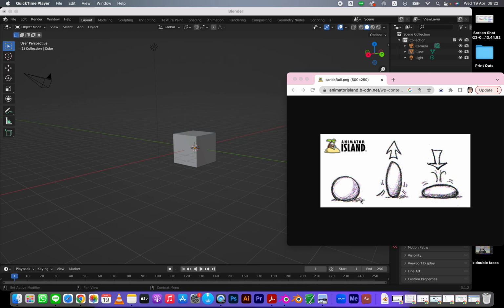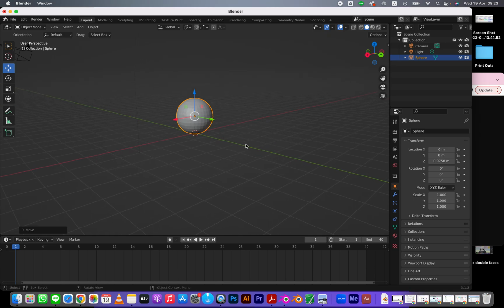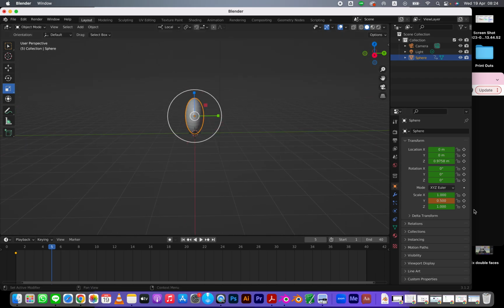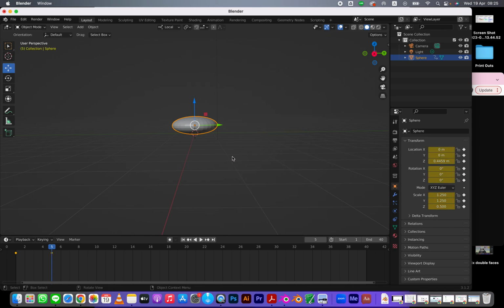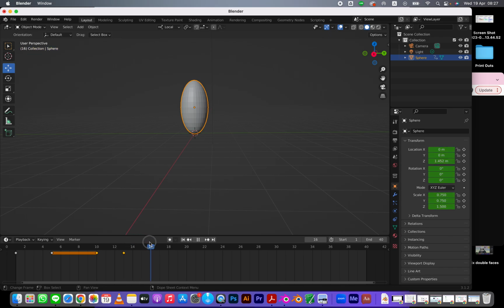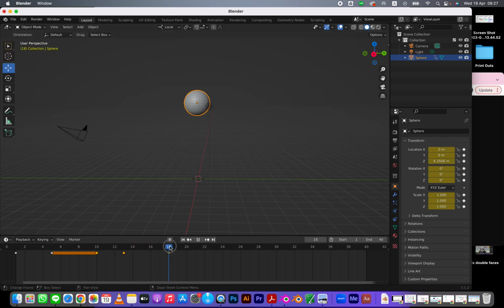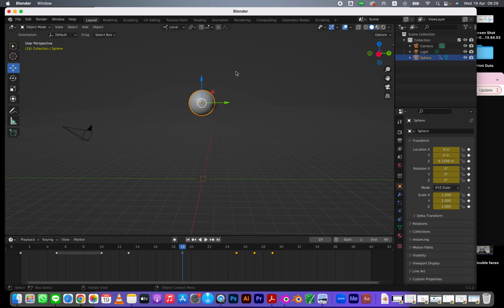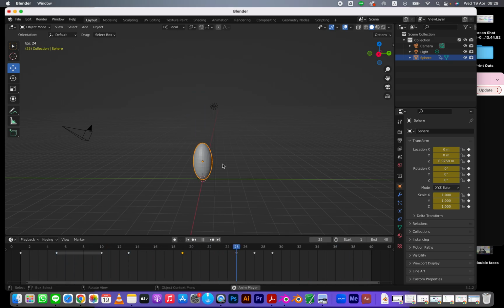Intro To Keyframe Animation in Blender